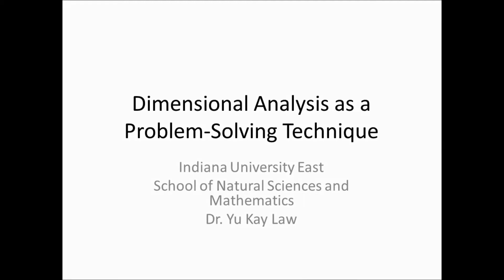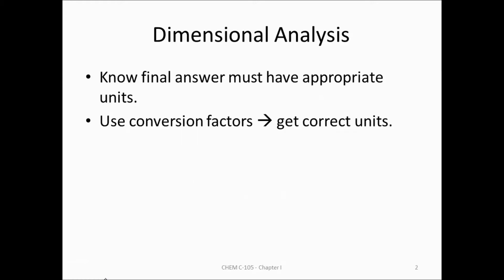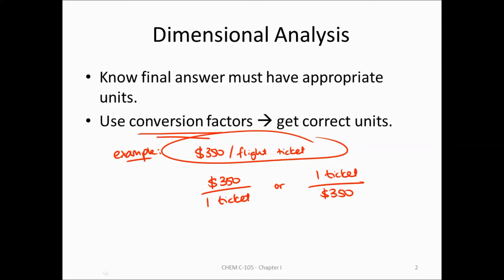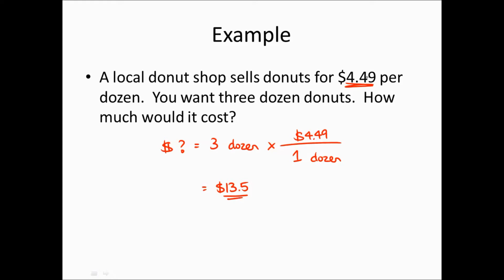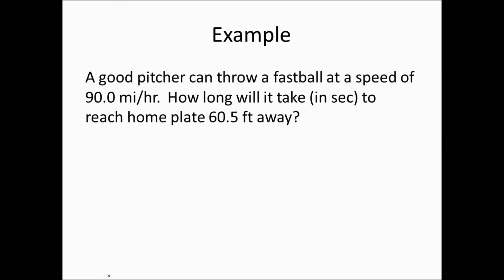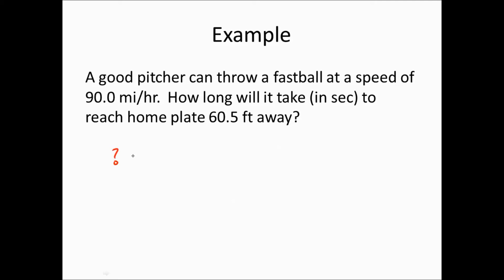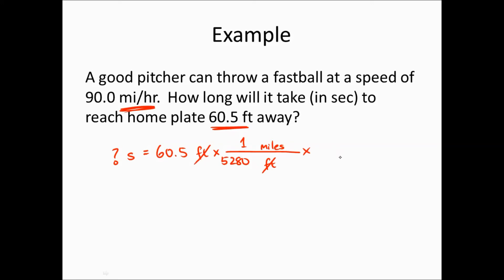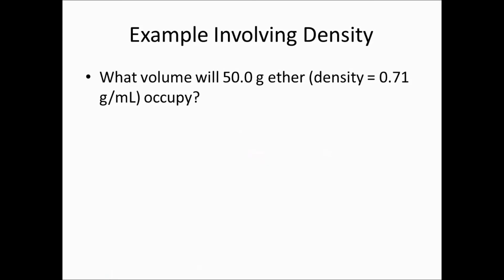Dimensional Analysis as a Problem-Solving Technique